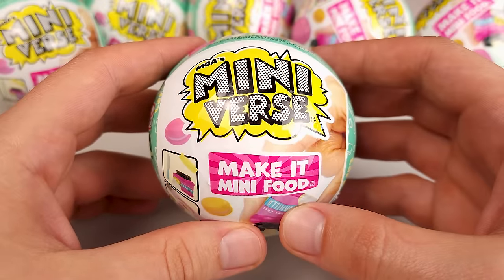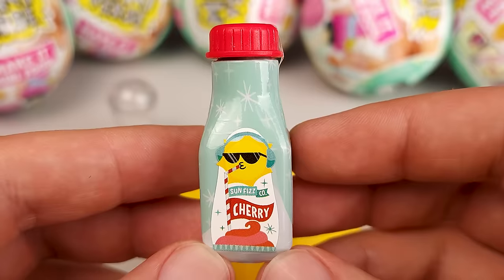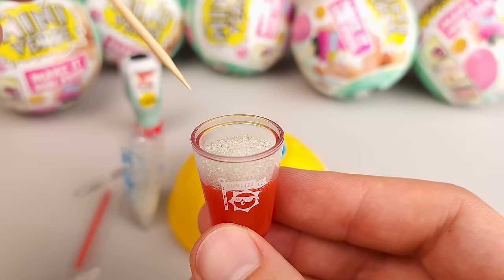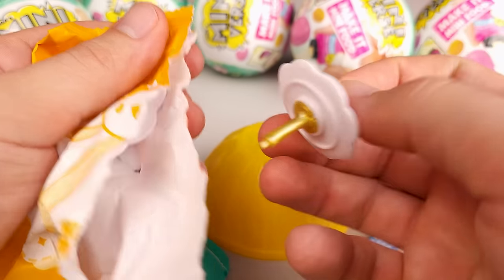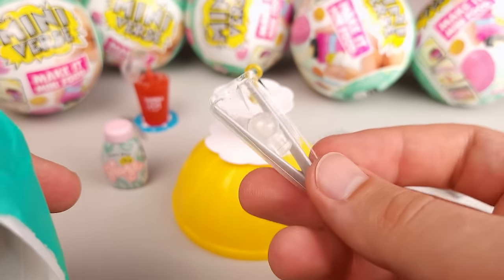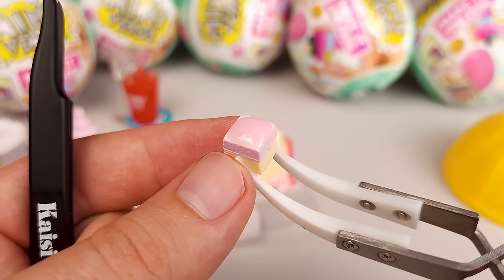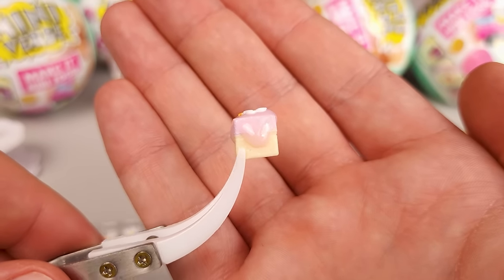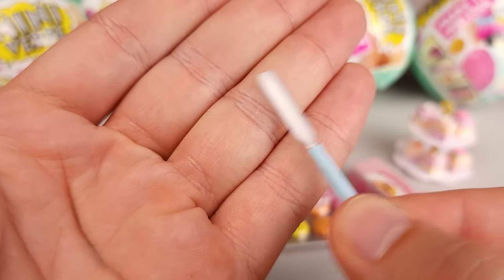Opening and Building Mini Verse Series 2 Café Edition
After opening the Diner Series 2, it was only fair to check and see what the Café Series 2 has in store for us. I'm not too crazy about most of the items in the Cafe Edition (same for Series 1). They aren't as big or intricate compared to the Diner Edition. Except there was one that I got during this video which blew my mind!

Skokie, ILLINOIS
60076

---OR---

Street address:
4950 Madison St. #441